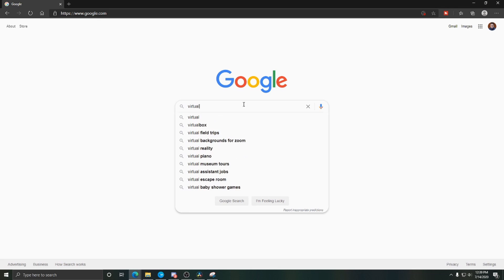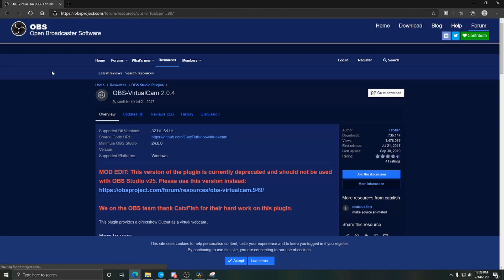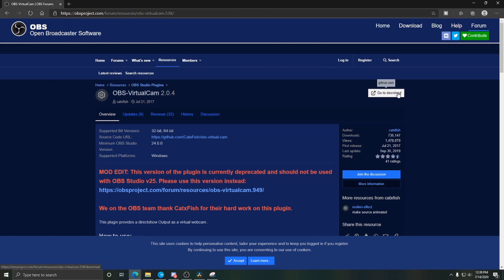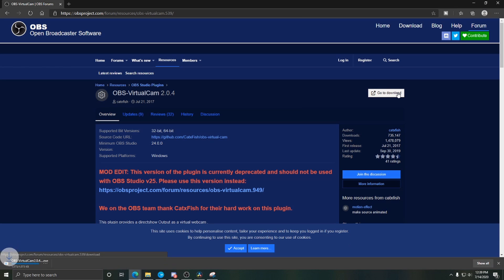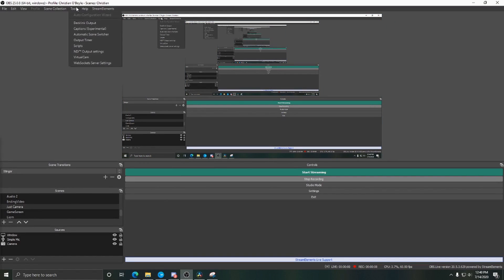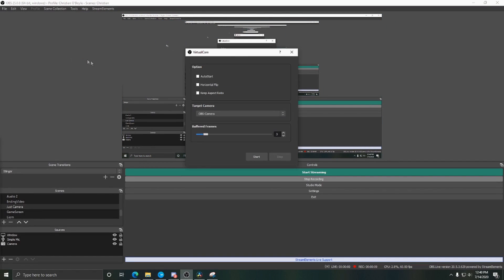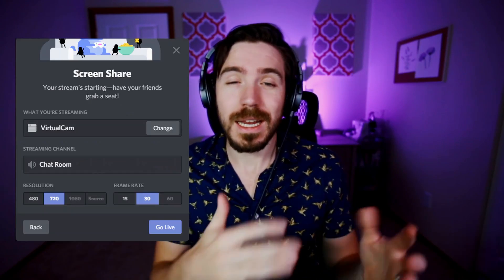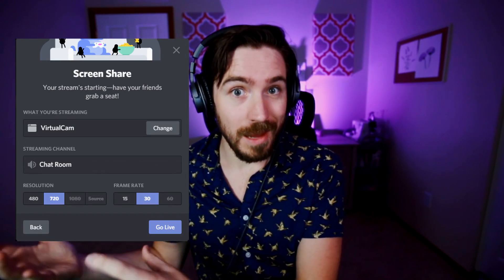Stream to Discord with OBS in 2020 (OBS 25 and before)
Being able to stream to Discord using OBS is a great way to give your community a professional experience when hanging out. You are able to switch between different scenes, add music, sound bites, and much more!

Have fun with your chat with the many different possibilities that OBS allows you to do.

In this video, I will share with you the plugin that makes all of this possible!

Follow us for updates on Content Creation and support in the community